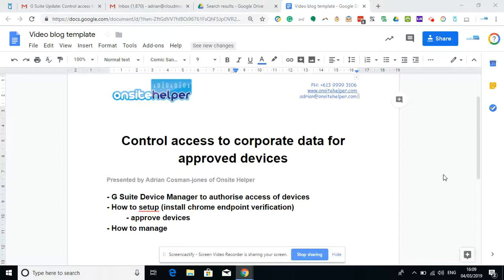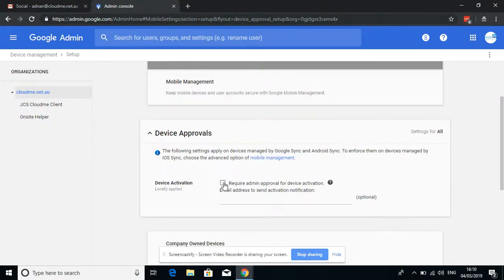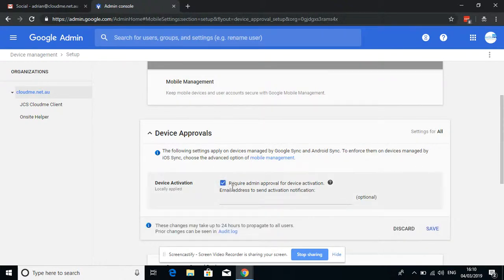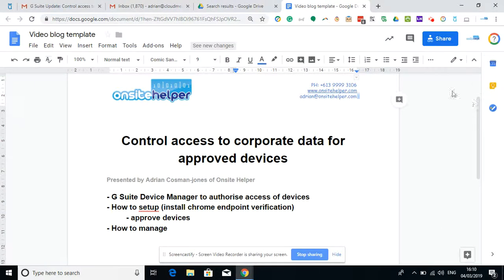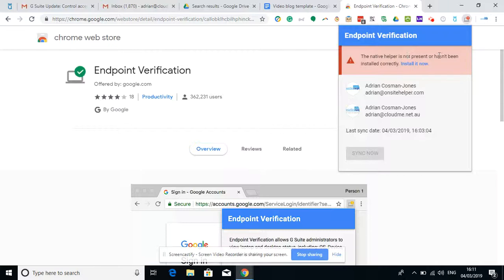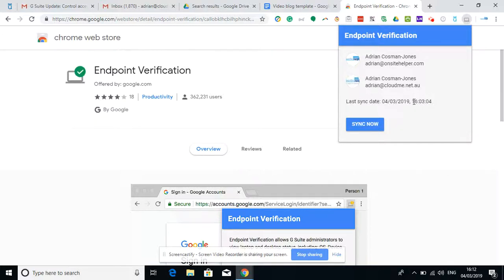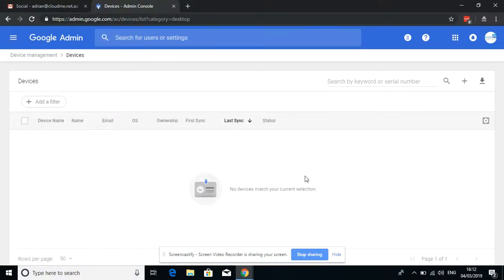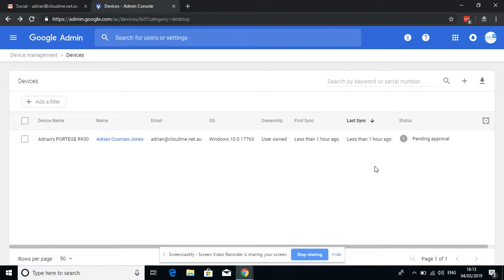How to restrict which devices can access G suite | Onsite Helper Australia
Control access to corporate data on Chrome, Mac, and Windows devices with endpoint verification.
This guide will show you how to set this up for your G Suite domain and how to install on end user devices.